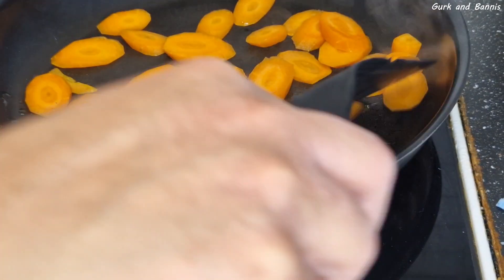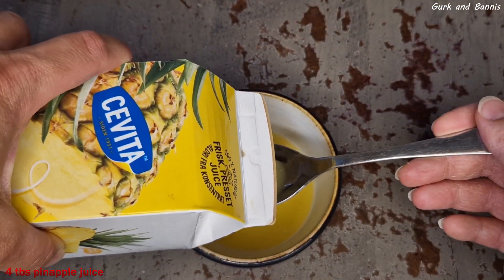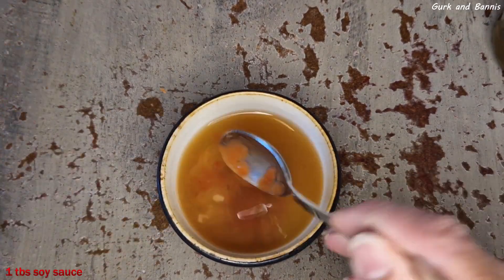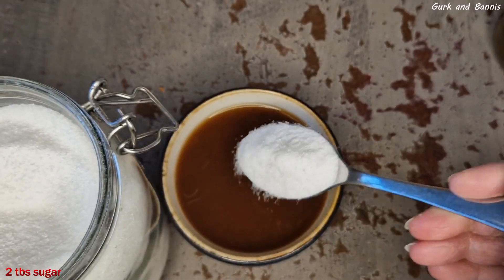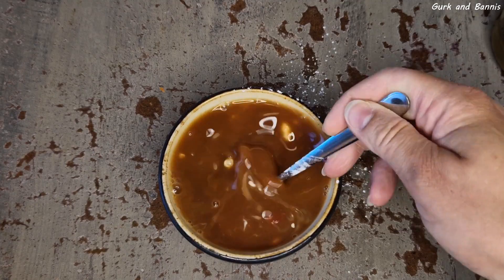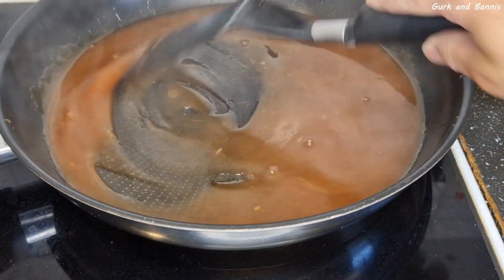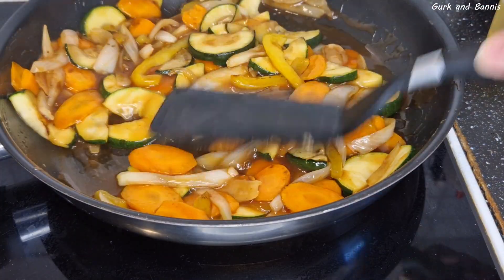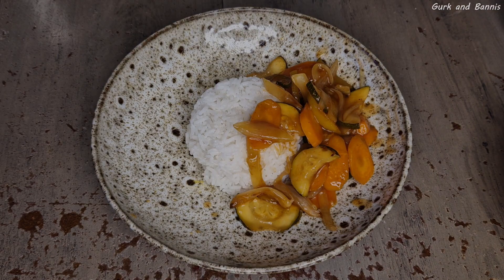Odd Nostalgia Sweet and Sour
Isn't it strange that something that originates from so far away is so nostalgic to everyone 😐 Well ☺️ Today it's time for asian Sweet and Sour with rice 😁😁

Ingridients:

1. Onion
½ Squash
2 Carrots
½ Bellpepper
4 tbs Pinapple Juice
3 tbs Ketchup
3 tbs Sugar Cane Vinegar ( you can allso use rice wine vinegar/white wine vinegar/aplecider vinegar)
3 tbs Water
2 tbs Sugar
1 tsp Tapioca Starch